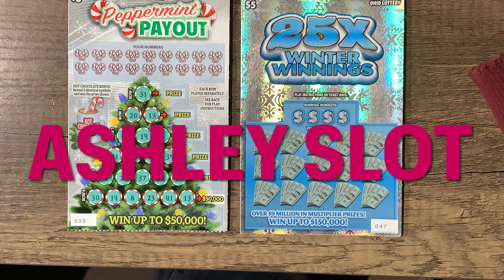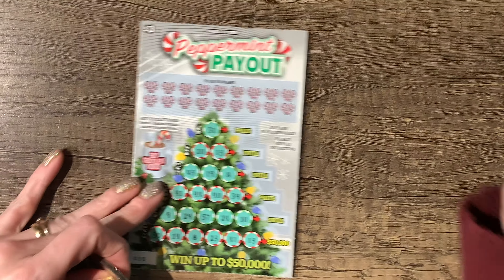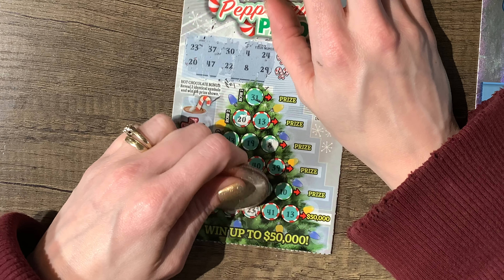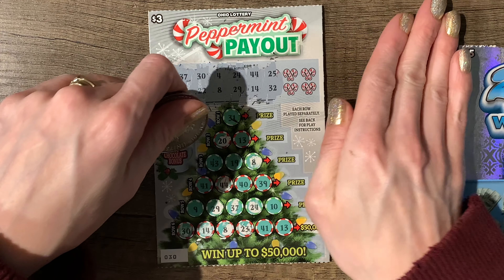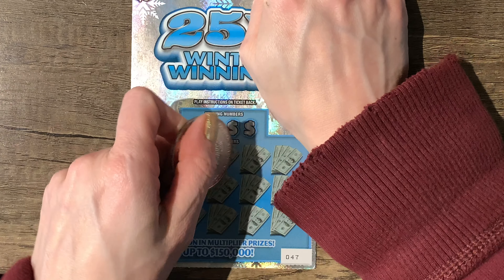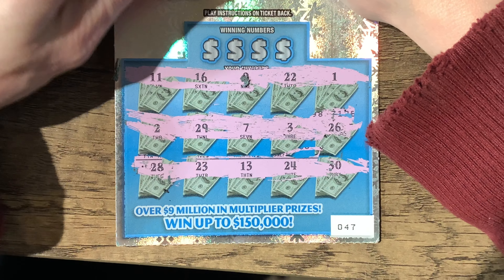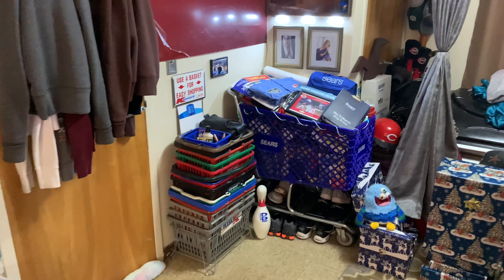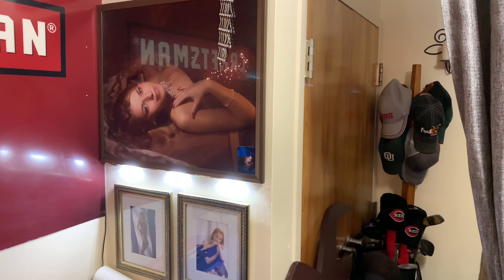Ohio Lottery Holiday Instant Tickets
Today I’m scratching off a $5 25X Winter Winnings and a $3 Peppermint Payout from the Ohio Lottery! Do I win, lose or break even?